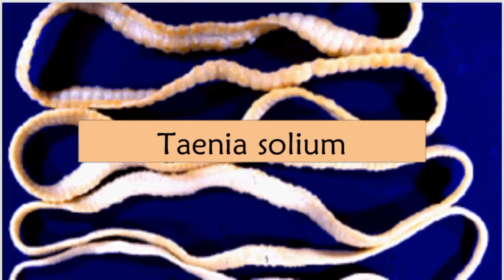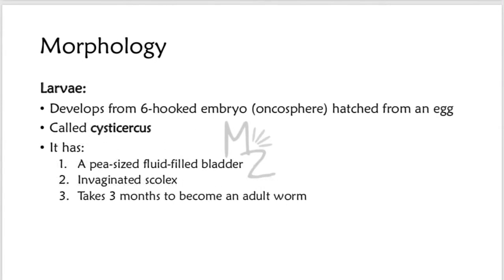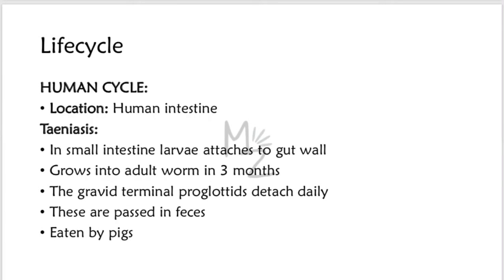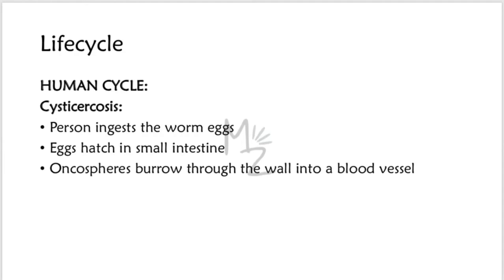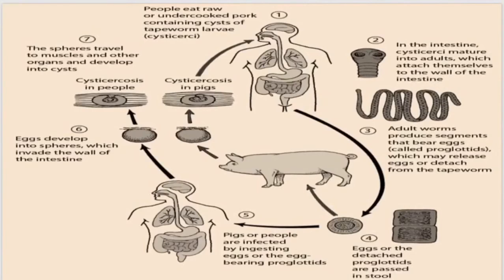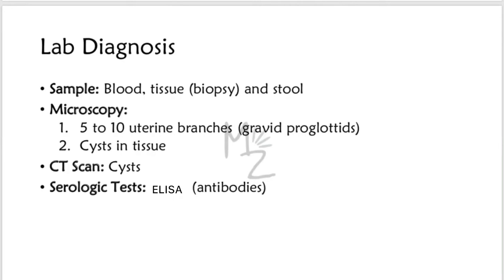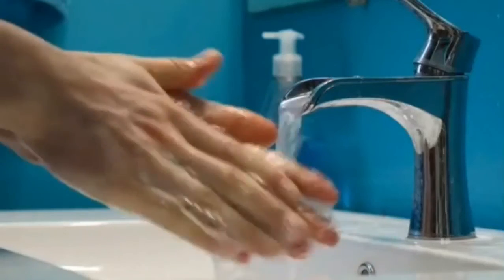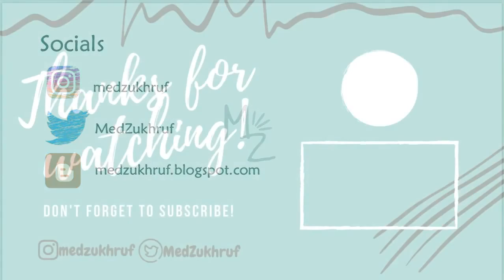Taenia solium Lifecycle | Pork Tapeworm | Cestodes| Taeniasis and Cysticercosis | MEDZUKHRUF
Assalamualaikum students!
I hope you all are fine. Today, I'm lecturing you on Taenia solium, its Morphology, lifecycle, habitat & transmission, epidemiology, pathogenesis, clinical findings, lab diagnosis, treatment & prevention. Happy Learning!

🔗Link:
☆Parasito MCQS Ebook ($12)
🎬Videos
💎Socials
🛍️ AMAZON RECOMMENDATIONS:
Books 📚

TIMESTAMPS
00:00 Introduction
00:30 Taenia Genus
00:43 Lecture Outline
1:04 Taeniasis cause
1:27 Taenia solium
1:40 Morphology
3:30 Habitat
3:47 Transmission
4:04 Life Cycle
7:07 Diagrammatic Representation
8:28 Pathogenesis
9:02 Epidemiology
9:26 Clinical Findings
10:12 Lab Diagnosis
11:29 Immunity
11:43 Treatment
12:07 Prevention
12:41 Review
14:12 Socials